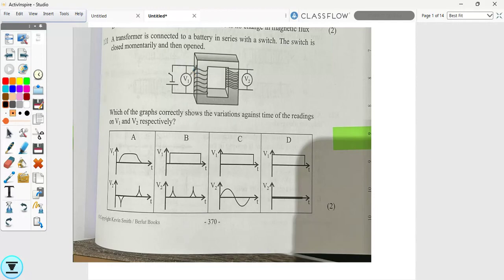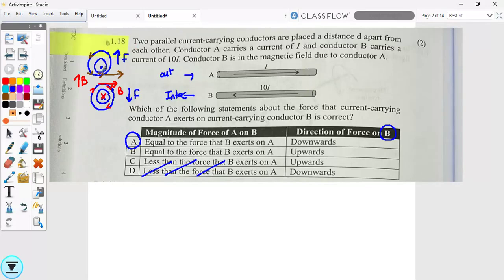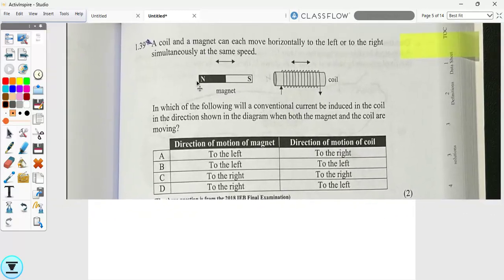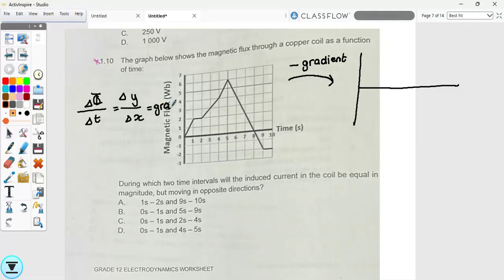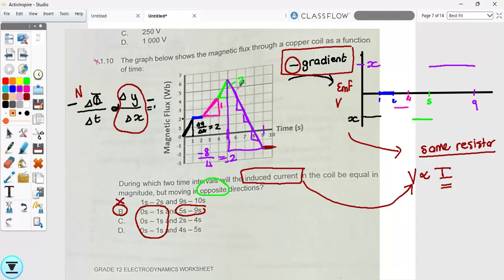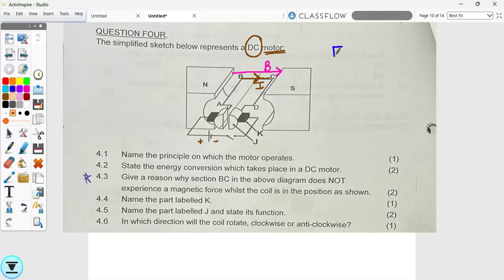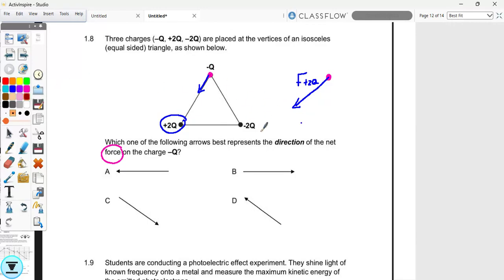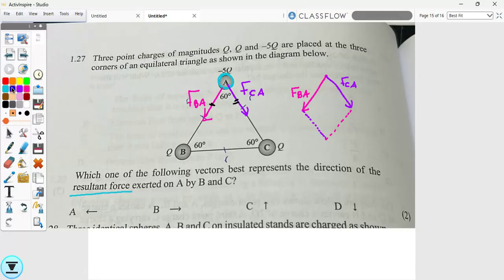Electrodynamics and Electrostatics MC Questions